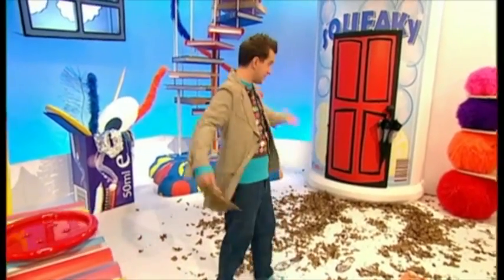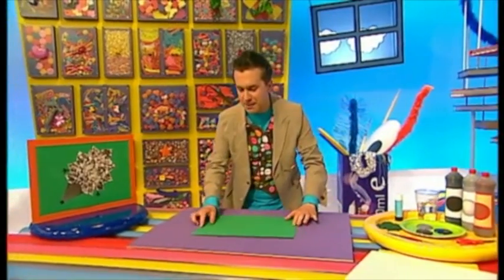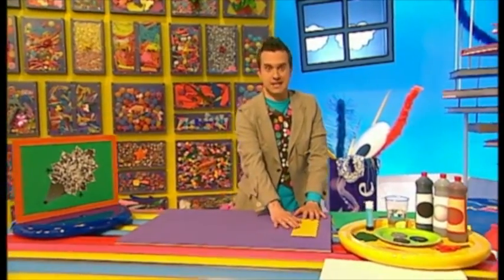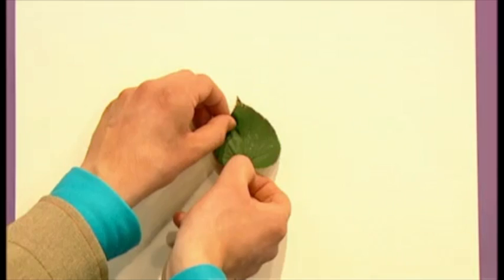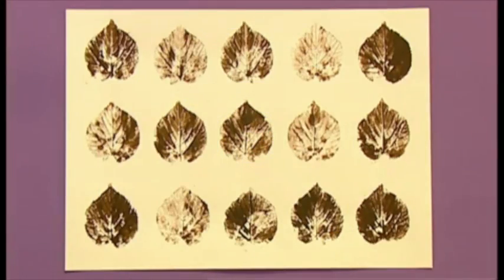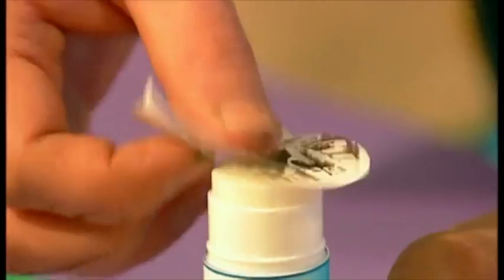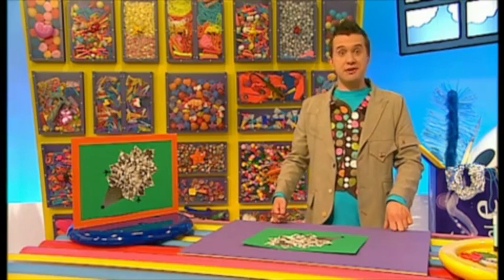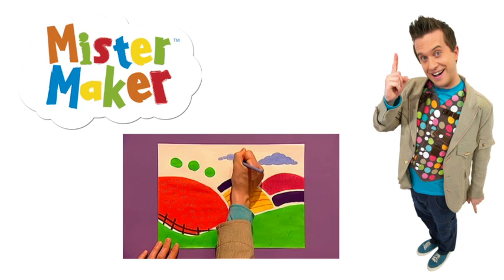Mister Maker | Leaf Printing Hedgehog Make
Get creative and make this brilliant hedgehog picture with Mister Maker!